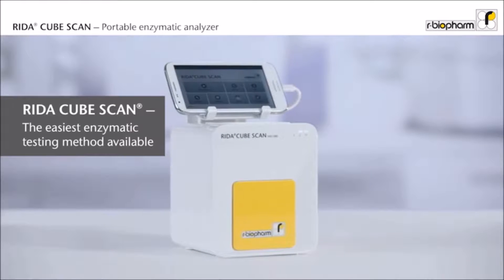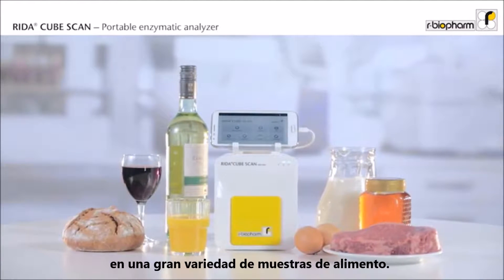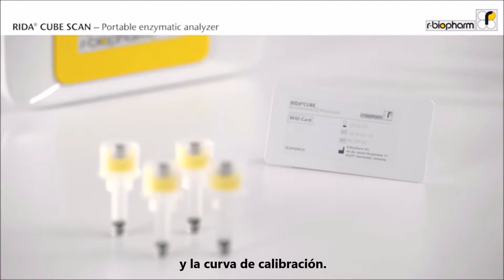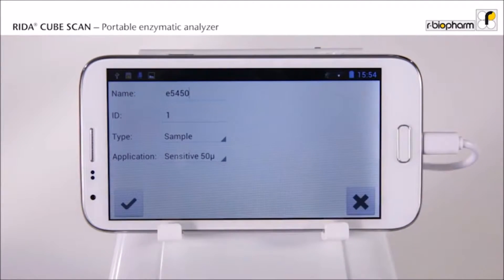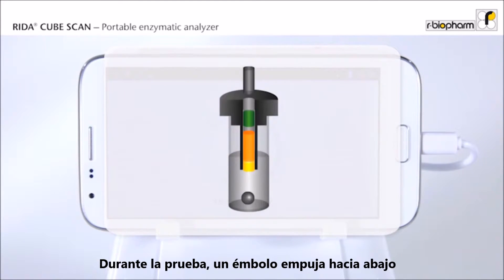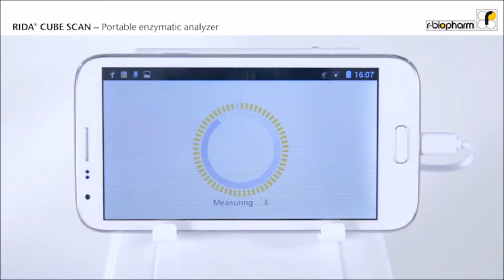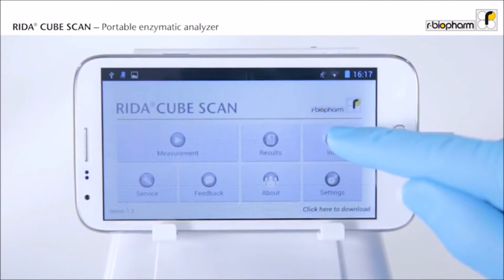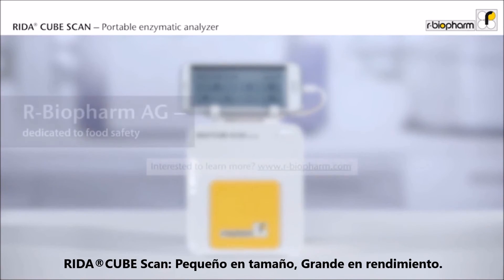RIDA®CUBE SCAN - Análisis Enzimáticos de Forma Portátil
El RIDA®CUBE Scan te permite realizar los análisis enzimáticos convencionales de forma semi-automatizada, realizando sólo un pipeteo!

LESCA S.A. DE C.V.
Distribuidor Oficial de R-Biopharm en México.

¡Contáctanos para mayor información!
Av. Central #206, int 103 (primer piso).
San Pedro de los Pinos, Ciudad de México. CP. 01180

Nota: El vídeo y audio originales son propiedad de R-Biopharm AG.
Visita el canal de Youtube!